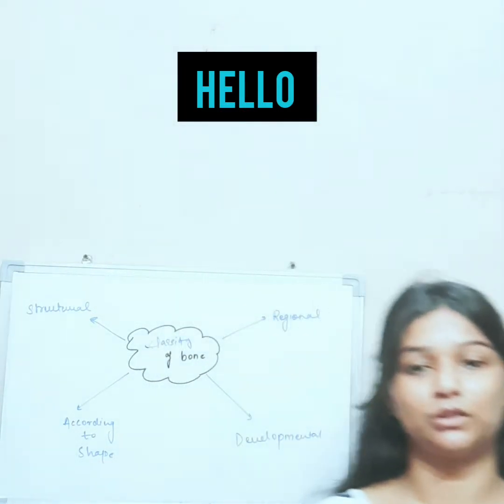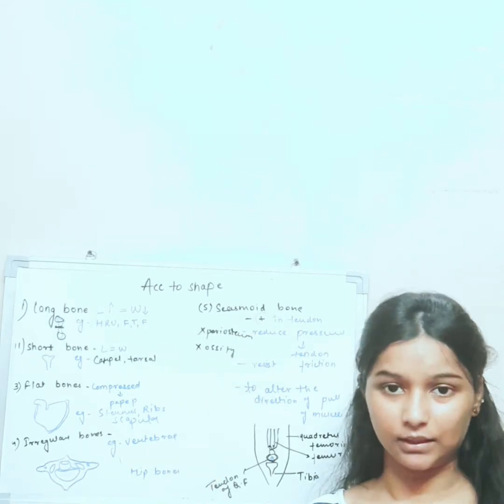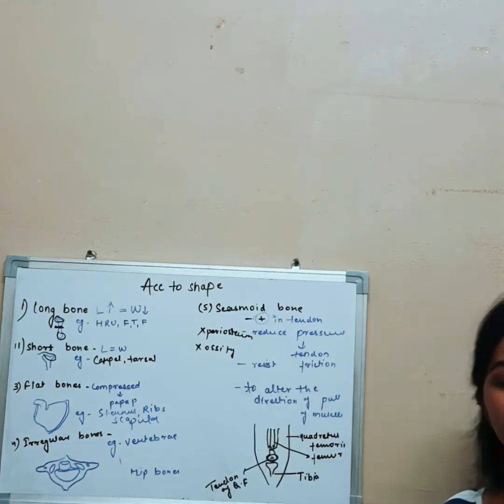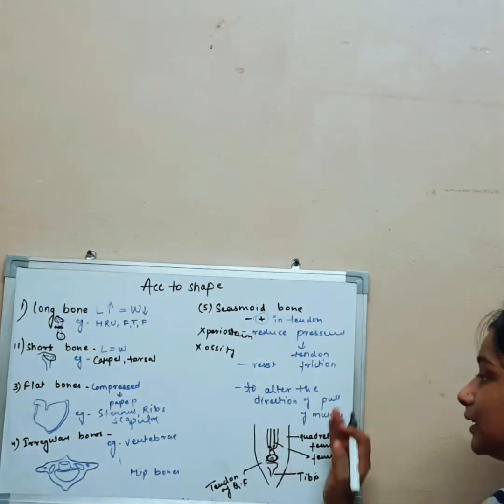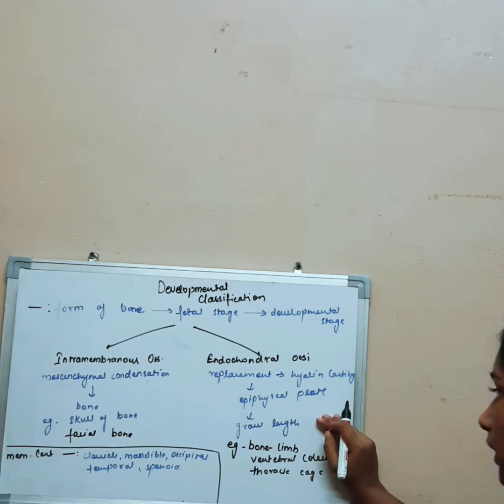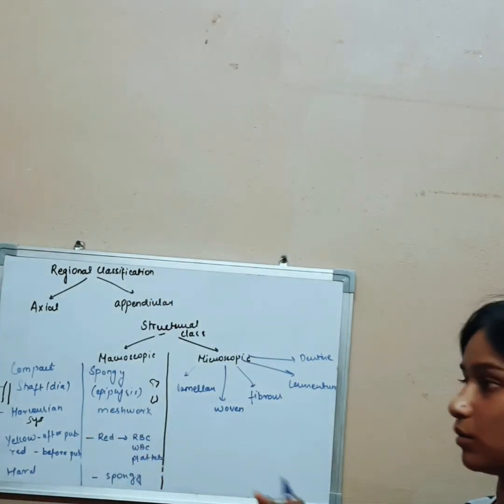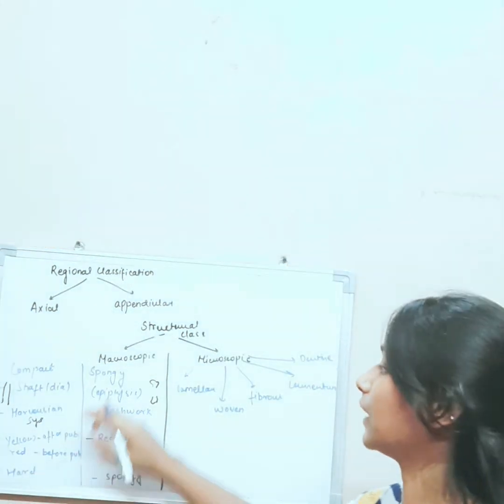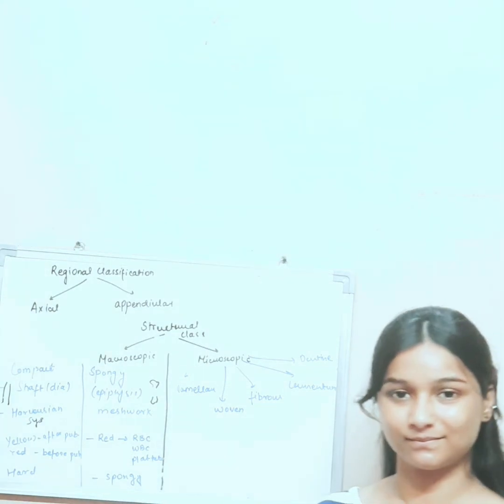|| HUMAN OSTEOLOGY|| PART -2 (classification of bone )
hello , all the medical students . hope you all are doing well in your studies , i am noushin khan a medical student, here i uplaod videos regarding medical subjects and sometimes othr usefull video in regard of medicos ,

So , now i am at my series of human anatomy for you and the topic is osteology ,this is second video of osteology ,
you will get further more in upcoming time period